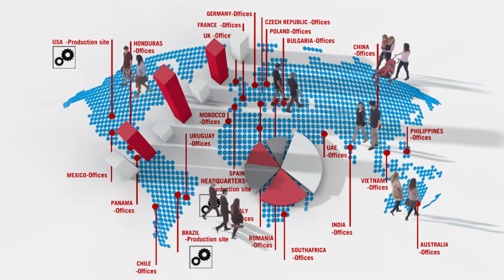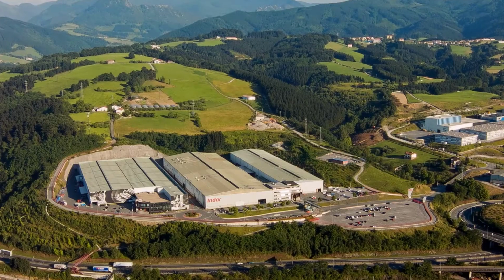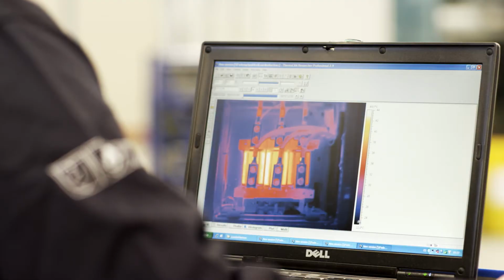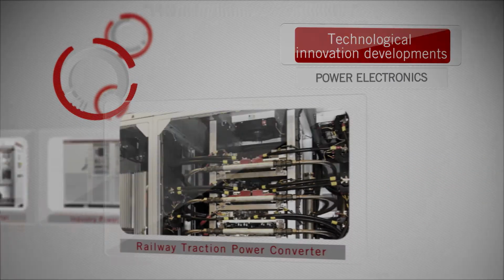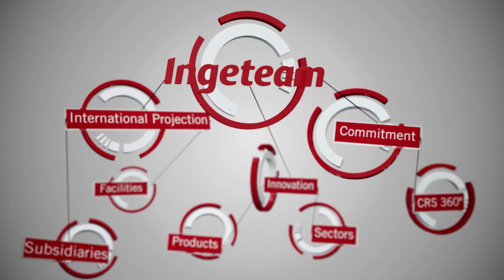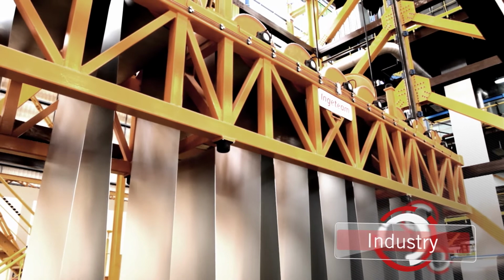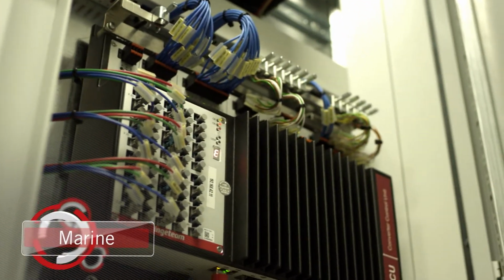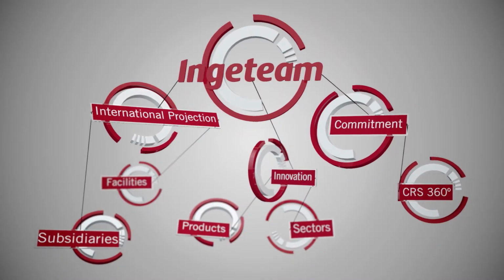Ingeteam Group 2021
Ingeteam is an international technological Group specialized in electric power conversion. Its state of the art developments in power and control electronics (inverters, frequency converters, controllers and protections), rotative electric machines (Indar motors, generators and submersible motor&pumps sets), systems (electromechanical engineering and automation projects), and services (operation & maintenance services), enables it to provide the best solutions in different sectors, namely: wind, solar PV, hydro and fossil fuel power generation; metal and mineral processing; mining; marine; rail traction; waters; e-vehicle charging and power grid automation, always achieving sustainable and efficient energy generation, transmission, distribution and consumption.

The company operates throughout the world, and is permanently based in 24 countries, with a headcount of 4,000. R&D is the backbone of its business activity, in which 5% of its turnover is annually invested.